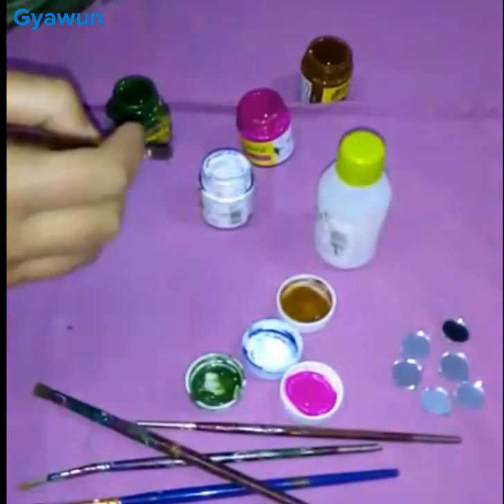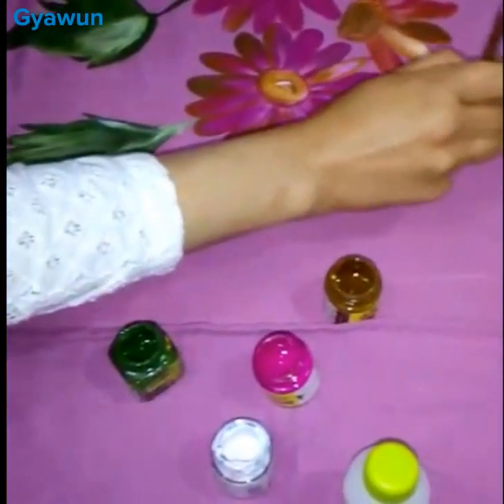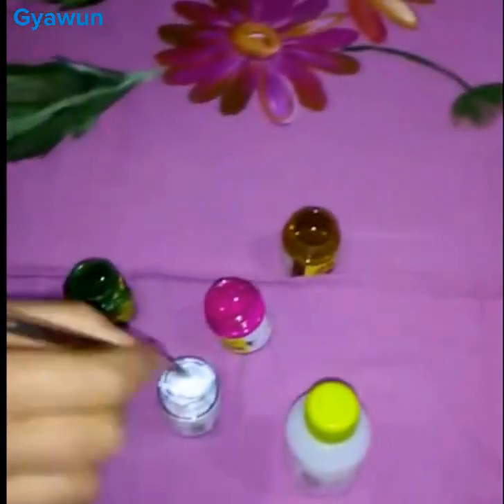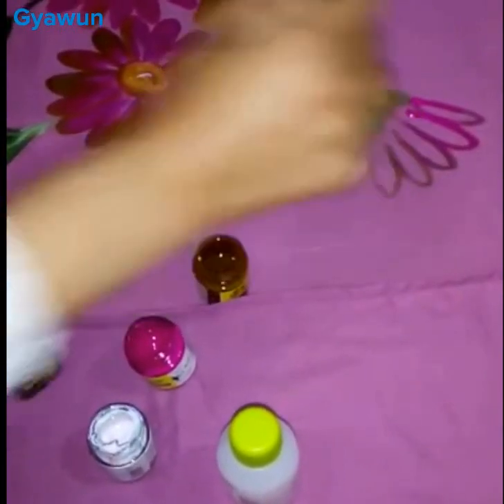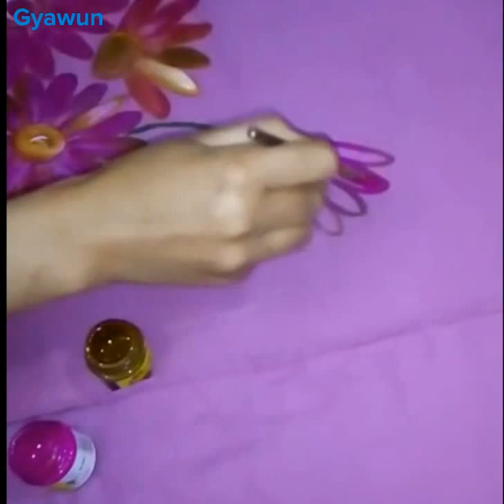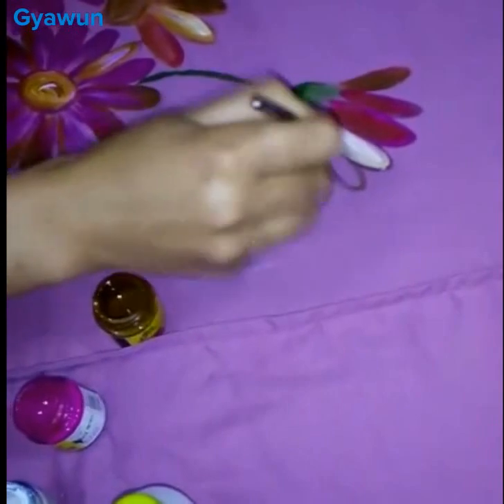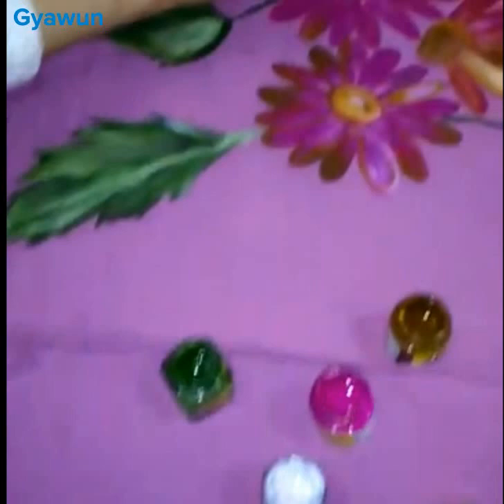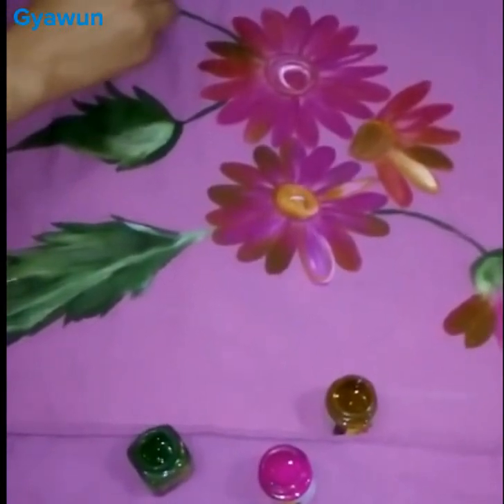Craftworldkashmir shows how to paint on clothing